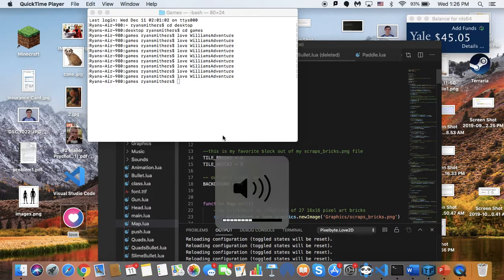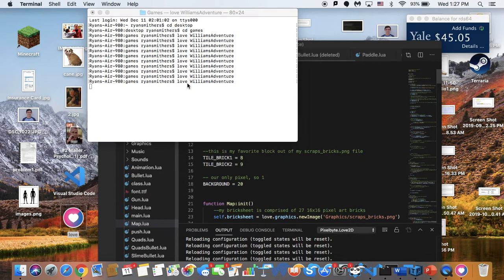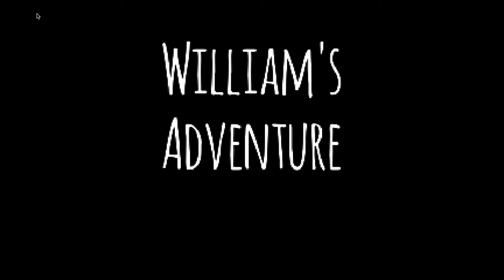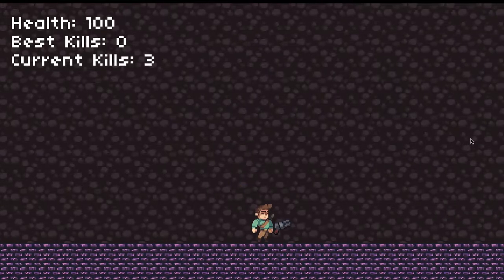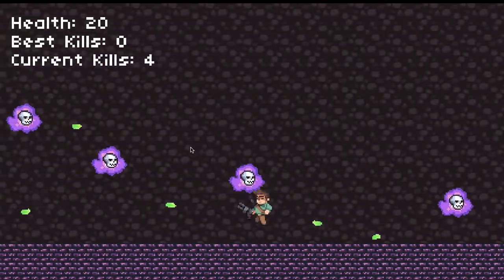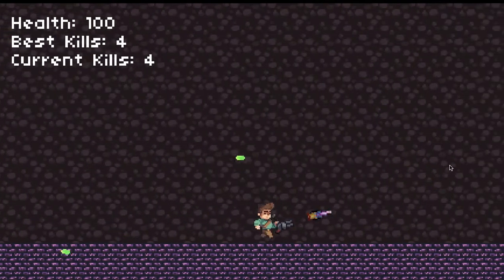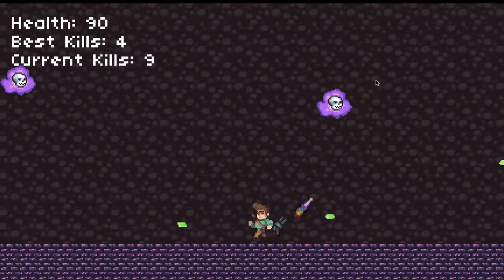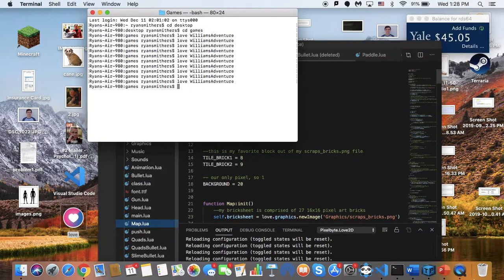William's Adventure CS50 Final Project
This is a short video that touches on my game "William's Adventure."
I coded this game in around a week and a half for my final project in the introduction to computer science class CS50.

I'm considering moving forward with making this a better game-- this definitely wouldn't be a finalized version of a game that I would release, this video is just needed for my class.

Stats needed for my class:
Name: Ryan Smithers
Year: 2023
Dorm: Morse
Concentration: Undeclared

(Apologies if the quality of the video/sound isn't the best)